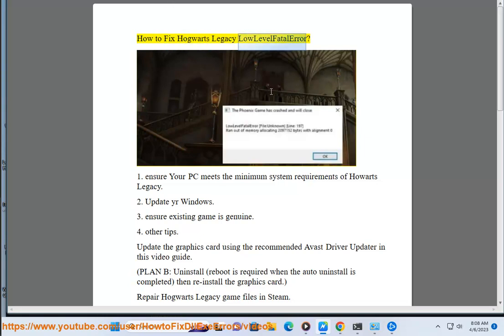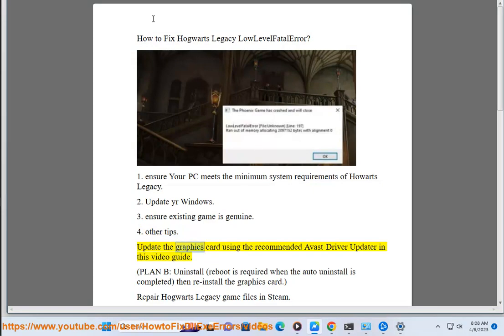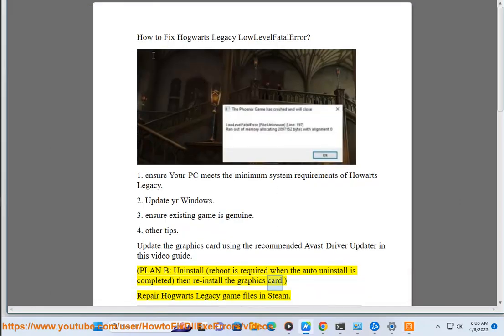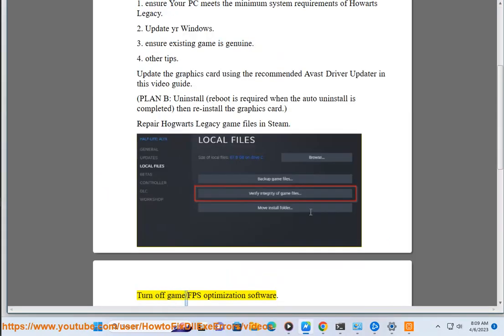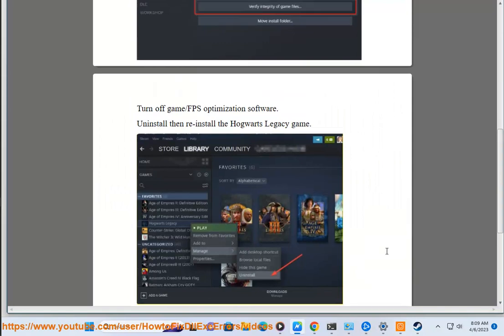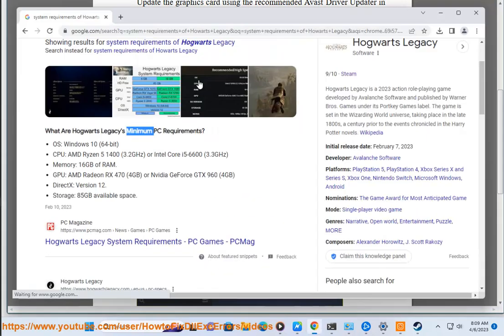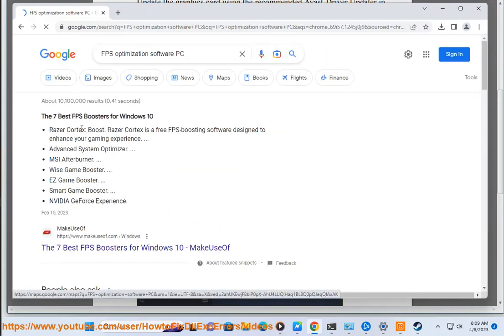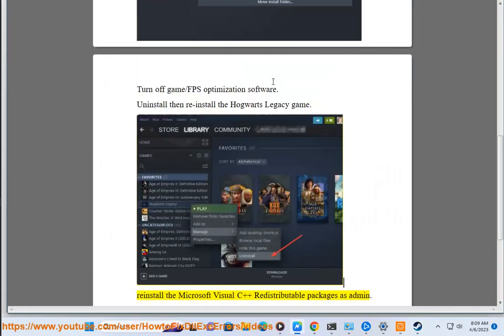Fix Hogwarts Legacy LowLevelFatalError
Here's how to Fix Hogwarts Legacy LowLevelFatalError. Run Avast Driver Updater@ to keep your device drivers up-to-date, easily & effectively.

i. Here are some things you can try to fix the LowLevelFatalError in Hogwarts Legacy:

1. **Update your GPU drivers.** To do this, go to the website of your graphics card manufacturer and download the latest drivers for your card.
2. **Verify the integrity of your game files.** To do this, open the Steam client and right-click on Hogwarts Legacy in your library. Then select "Properties" and go to the "Local Files" tab. Click on "Verify integrity of game files."
3. **Disable any overlays that you may have running, such as Discord or Nvidia GeForce Experience.**
4. **Run the game in windowed mode.** To do this, go to the "Video" settings in the game's options menu and select "Windowed" under "Resolution."
5. **Lower the graphics settings in the game.** To do this, go to the "Video" settings in the game's options menu and lower the settings until you find a combination that works for you.
6. **Update your Windows operating system.** To do this, go to the Windows Update page in the Settings app and click on "Check for updates."
7. **Restart your computer.** Sometimes, a simple restart can fix problems with the game.
8. **Contact Avalanche Software support.** If you have tried all of the above and are still experiencing the problem, you can contact Avalanche Software support for help. You can do this by going to their website and submitting a support ticket.

If you are still having problems, you can try the following:

* **Update your BIOS.** Your BIOS is the firmware that controls your computer's hardware. Make sure that you have the latest BIOS for your motherboard.
* **Use a wired connection instead of Wi-Fi.** A wired connection is more stable than Wi-Fi, which can help to prevent the LowLevelFatalError.
* **Disable any antivirus software that you may have running.** Sometimes, antivirus software can interfere with games and cause problems.
* **Uninstall and reinstall the game.** This is a drastic measure, but it may be necessary if you have tried all of the above and are still experiencing the problem.

ii. Here are some of the best GPUs for playing Hogwarts Legacy:

* **Nvidia GeForce RTX 3080 Ti:** The RTX 3080 Ti is the most powerful consumer graphics card on the market, and it should be able to handle Hogwarts Legacy at max settings with ease.
* **Nvidia GeForce RTX 3090:** The RTX 3090 is even more powerful than the RTX 3080 Ti, but it's also significantly more expensive. If you're looking for the best possible performance, the RTX 3090 is the way to go.
* **AMD Radeon RX 6900 XT:** The RX 6900 XT is the best graphics card from AMD, and it's a close rival to the RTX 3080 Ti in terms of performance. If you're on an AMD system, the RX 6900 XT is a great option for playing Hogwarts Legacy.
* **Nvidia GeForce RTX 3070 Ti:** The RTX 3070 Ti is a step down from the RTX 3080 Ti and RTX 3090, but it's still a very powerful card that should be able to handle Hogwarts Legacy at high settings.
* **AMD Radeon RX 6700 XT:** The RX 6700 XT is a similar step down from the RX 6900 XT, but it's still a great card for playing Hogwarts Legacy.

Ultimately, the best GPU for you will depend on your budget and your system specs. If you have a powerful system, you can get away with a less powerful GPU. But if you have a less powerful system, you'll need to get a more powerful GPU to get the best possible performance.